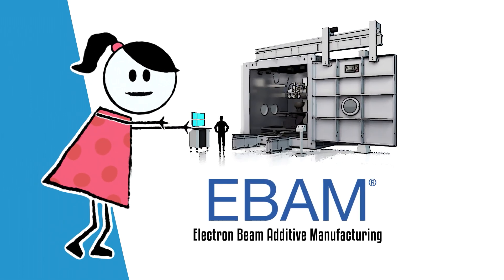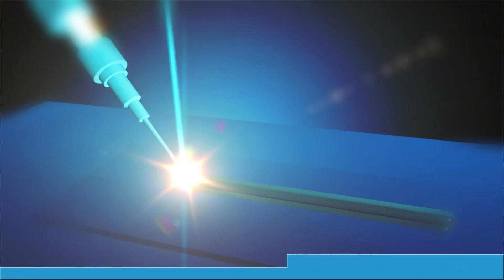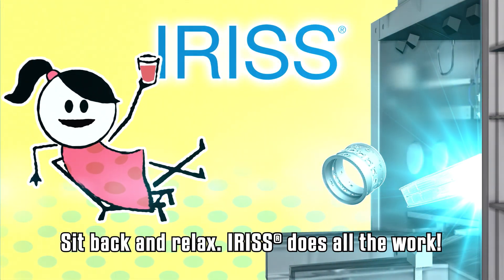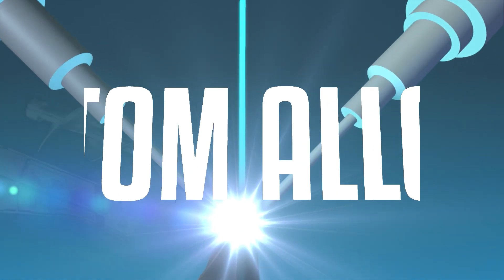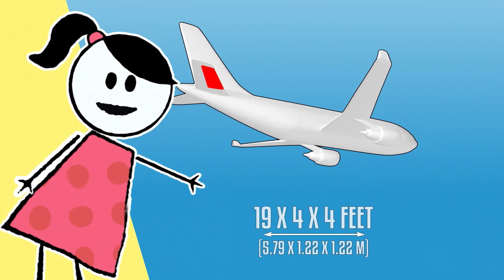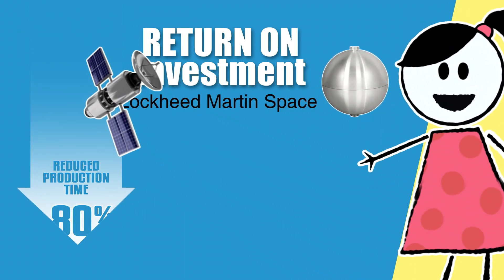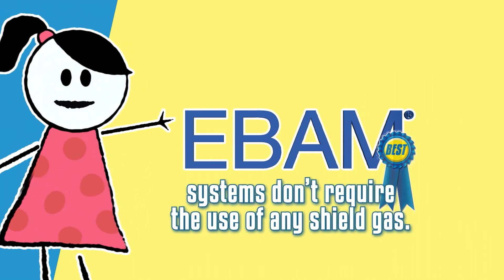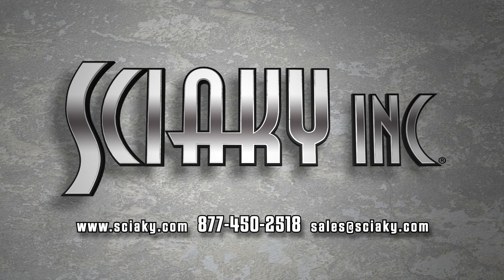Meet EBAM® – Sciaky’s Revolutionary Large-Scale Metal 3D Printing Technology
Learn about the world's leading metal 3D printing solution for large-scale metal parts: Sciaky's Electron Beam Additive Manufacturing (EBAM®) technology.